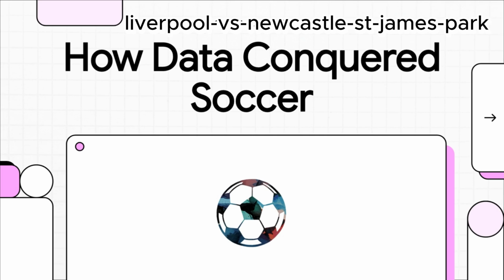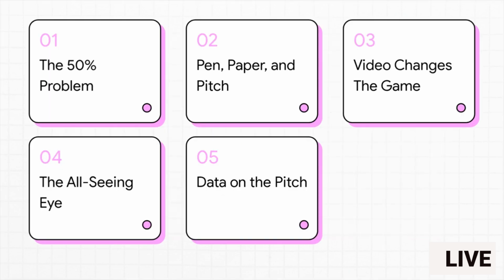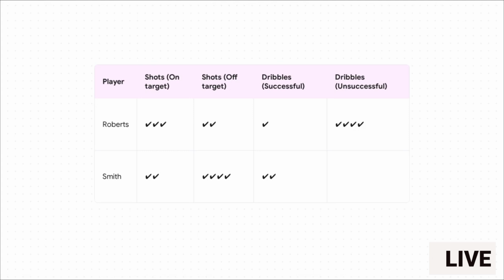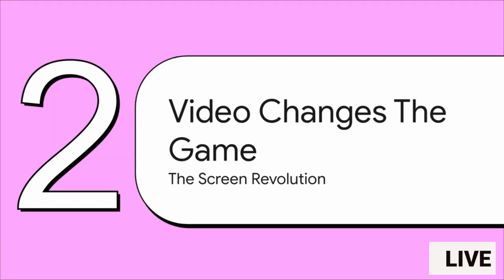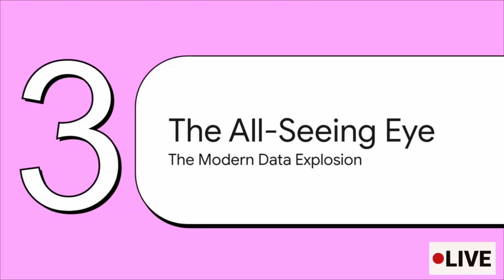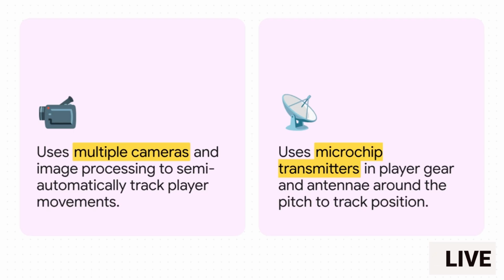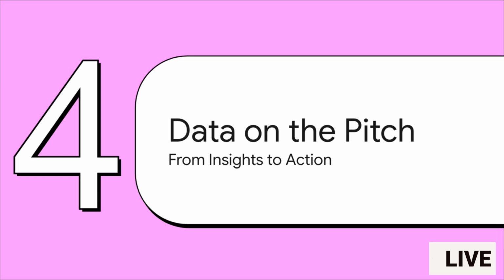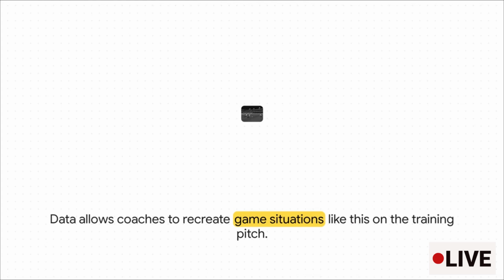liverpool vs newcastle st james park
motivational_large

liverpool-vs-newcastle-st-james-park-triumph-ngumoha-late-winner-premier-league

Liverpool snatched a dramatic victory at St. James’ Park as Ngumoha’s late winner stunned Newcastle in this thrilling Premier League clash. From start to finish, the Reds showed resilience, fight, and determination, sealing an unforgettable away triumph.

⚽ Key Highlights:

Liverpool’s dominance at St. James’ Park

Ngumoha’s decisive late goal

Premier League classic between Liverpool & Newcastle

Don’t miss the full match breakdown, highlights, and post-game reaction!